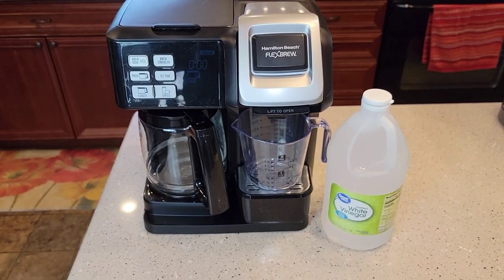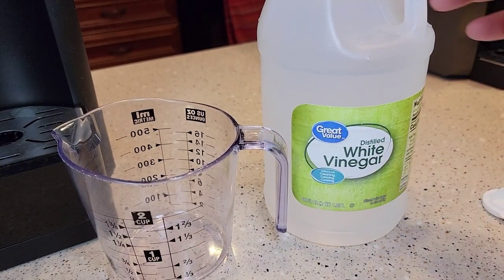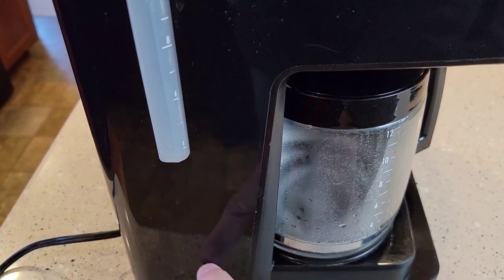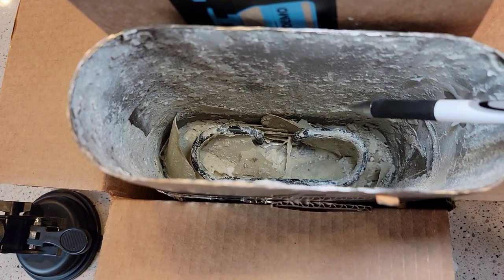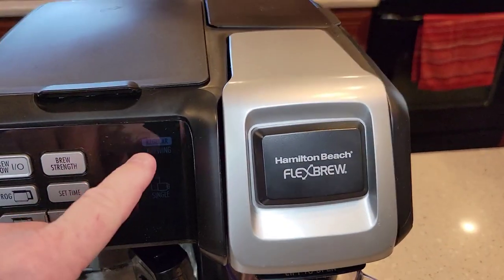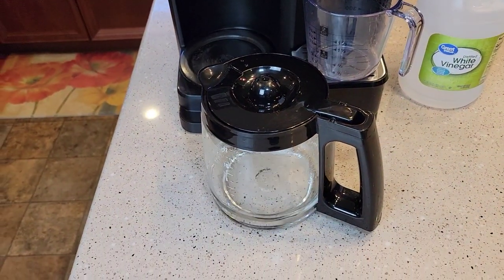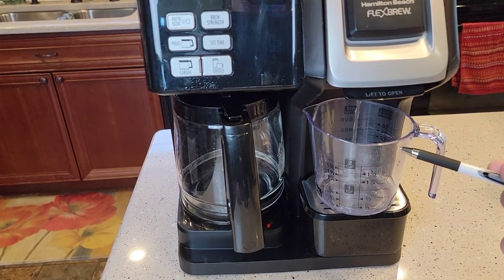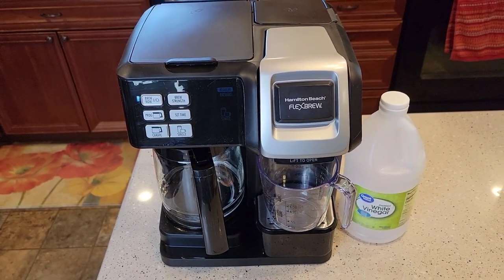HOW TO DESCALE WITH VINEGAR Hamilton Beach FlexBrew Coffee Maker K-Cup Machine 49954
HOW TO DESCALE / CLEAN WITH WHITE DISTILLED VINEGAR FROM WALMART FOR $1.50. Hamilton Beach FlexBrew Trio Coffee Maker, 2-Way Single Serve & Full 12c Pot Compatible with K-Cup Pods or Grounds, Combo, Black (49976).  Step by step for beginners I show you where to put the vinegar and how much you will need.  I show you how descale the single serve k cup side and the coffee maker side.  I show you why you should descale your coffee maker.  I show you the inside of a coffee maker that has not been descaled and how bad it looks.  Is you coffee maker coffee tasting bad.  Is your coffee maker taking longer to brew coffee and Why is your coffee colder than normal and not tasting very good.   I show you how long it will take nad a little trick I learned on how to speed up the process.   3-WAYS TO BREW: Brew up to 12 cups with ground coffee on the carafe side or use dual purpose single serving to brew a pod or ground coffee on the other. The included pod holder and single-serve grounds basket easily handle both options
SINGLE-CUP COFFEE MAKER: Brew a cup with a K-Cup, pod, another pod brand, or ground coffee. The included pod holder and single-serve grounds basket easily handle both options and the cup rest removes so you can brew into a tall travel mug
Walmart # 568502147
Hamilton Beach FlexBrew 2-Way Coffee Maker, Single Serve and Full Coffee Pot, Compatible with Single Serve Pods or Ground Coffee, Programmable, Model 49954